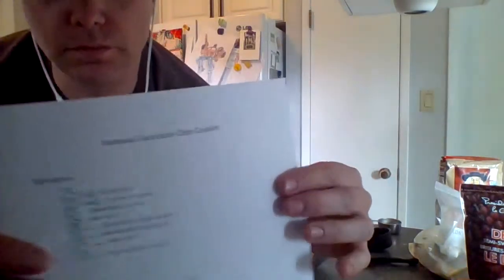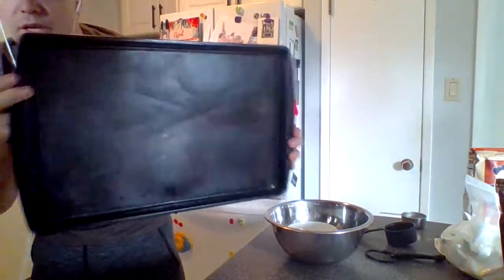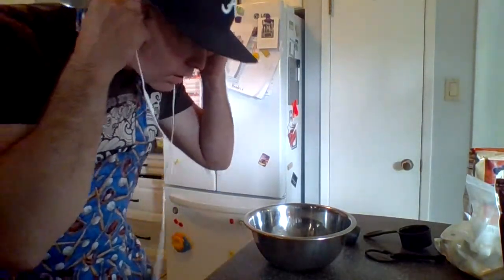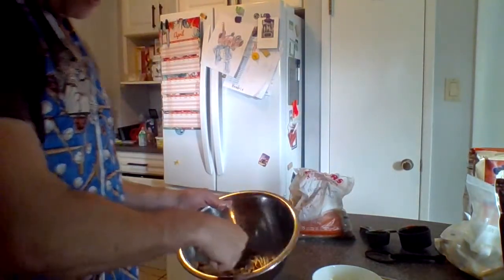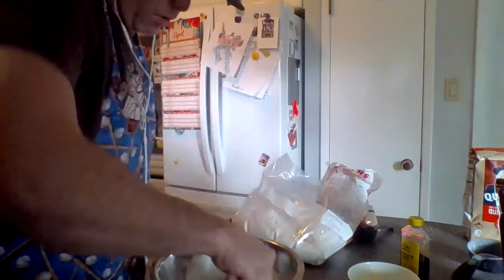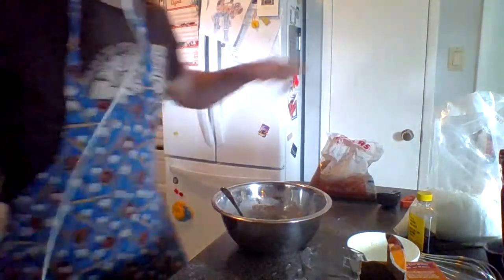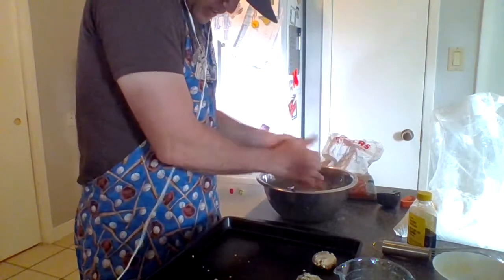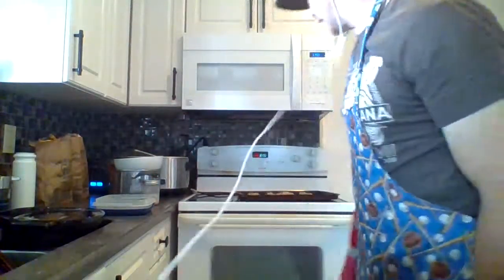Oatmeal Chocolate Chip Cookies 😋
Please ask your parents before doing this recipe! See if they want to join the fun!

Remember:

1) Preheat your oven!
2) Wear an apron!
3) Wash your hands before baking!
4) Wear oven mitts when putting your cookies into the oven and removing them from the oven!
5) Share with your family!
6) Have fun and enjoy!